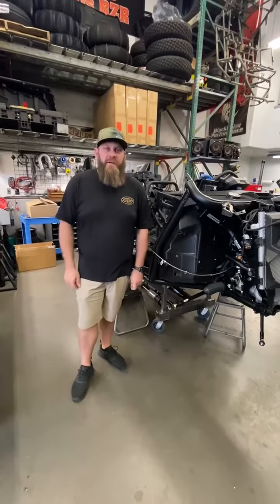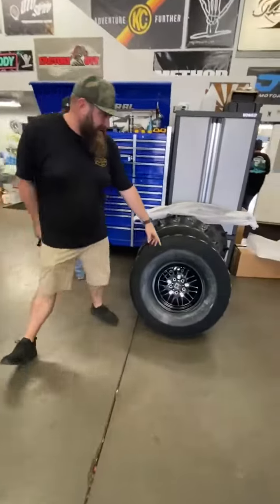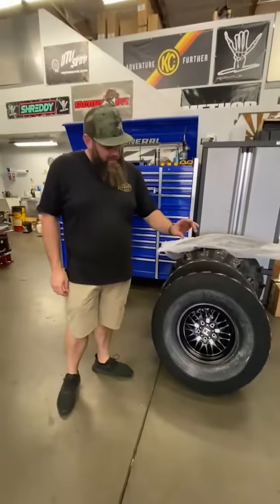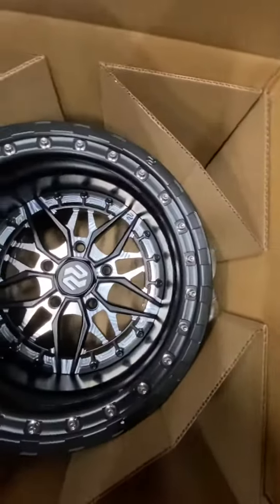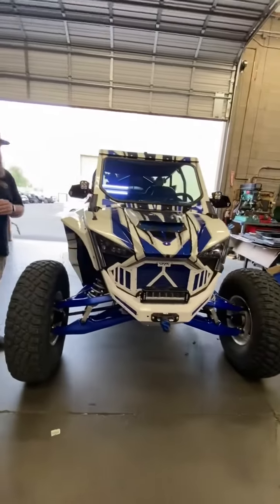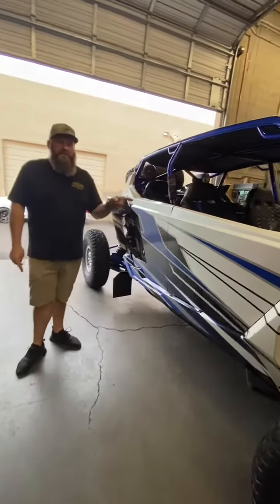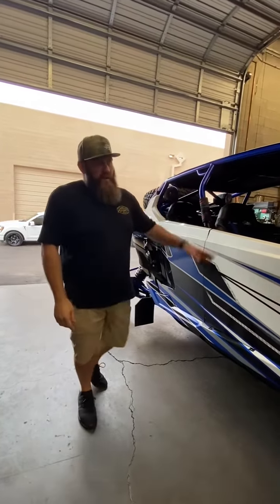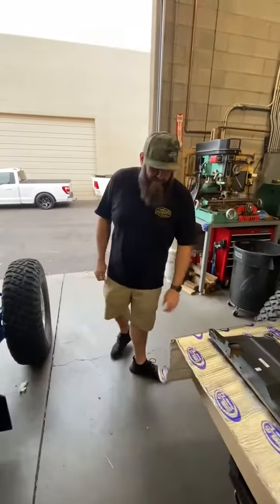11/15 Jagged X Offroad Shop Walk